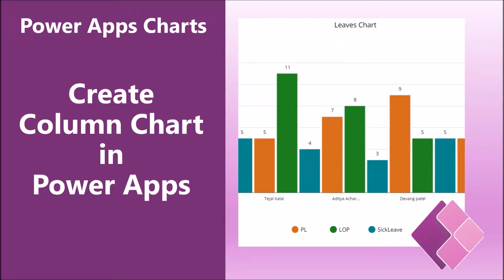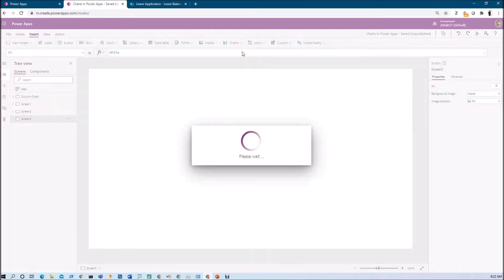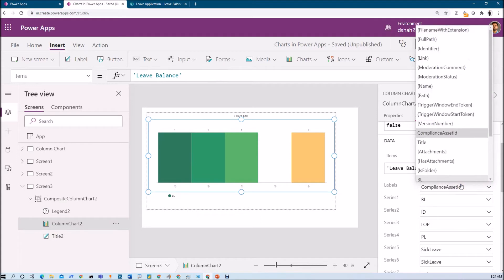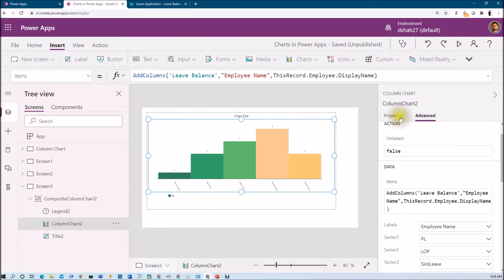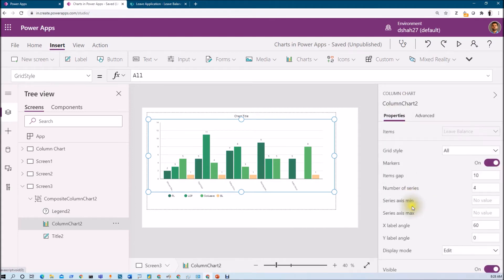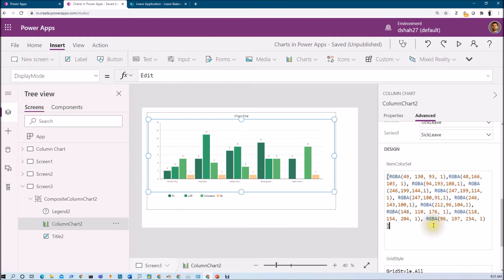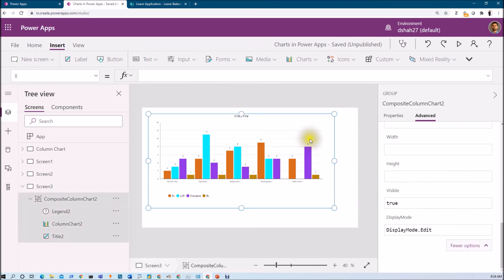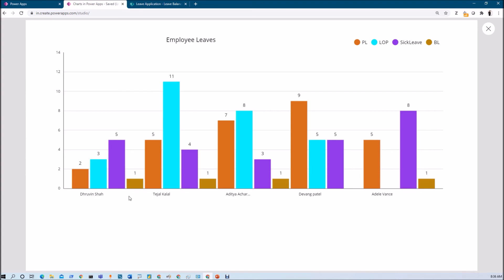Create Column Chart in Power Apps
Welcome to my new segment for Power Apps Charts. During this segment, we will be talking about how we can leverage the OOTB Chart creation capabilities in Power Apps. So, during this session, we will learn how we can create a column chart in Power Apps. Here I have taken an example of Employee Leave Balance. We are going to represent Employee wise leave balance using a Column chart in Power Apps. We will discuss each formatting properties as well as how we can set legend and title property. We will discuss each thing in detail and prepare our step by step column chart. So, let’s get started!

Chapters:
00:00 Start
00:20 End Outcome
00:42 Overview of Data source
01:30 Add Column Chart
01:47 Overview of Column Chart Control
02:16 Provide Data Source
03:18 Manipulate Chart data for Power Apps
04:21 Set Series on Y-Axis
05:19 Formatting Properties
06:13 Chart Configuration Property
06:30 Chart Min and Max Value
06:50 Change X Lable Angle
07:09 Display Mode
07:54 Change Column Color
08:53 Marker Suffix Symbol
09:36 Change Legend Position
09:52 Set Chart Title
11:39 Subscribe